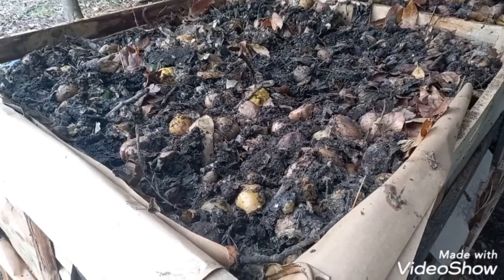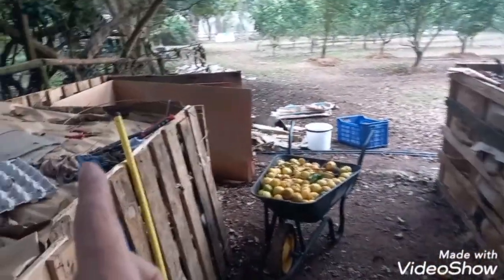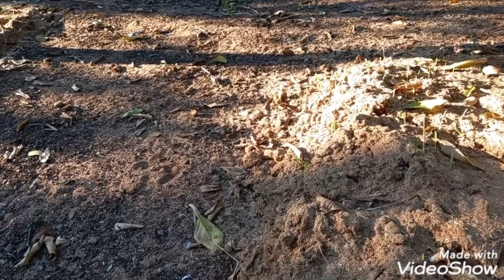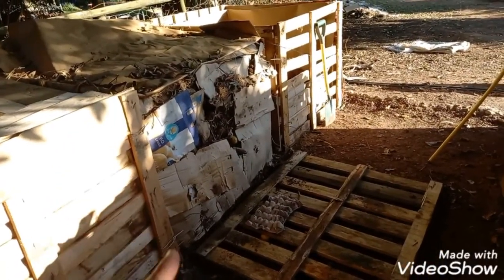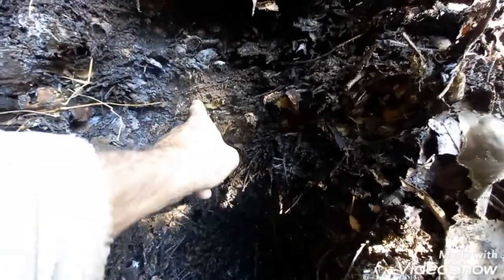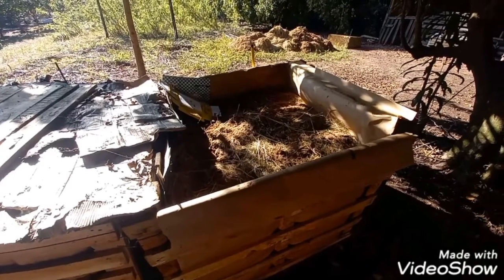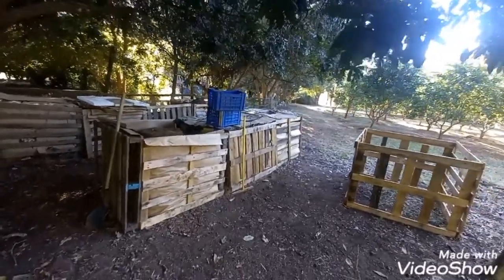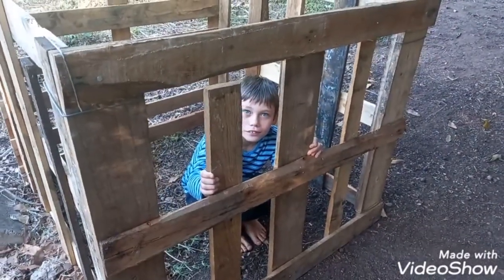Hot composting.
Respect from Africa 🇿🇦

this is my other points of contact

people who inspire